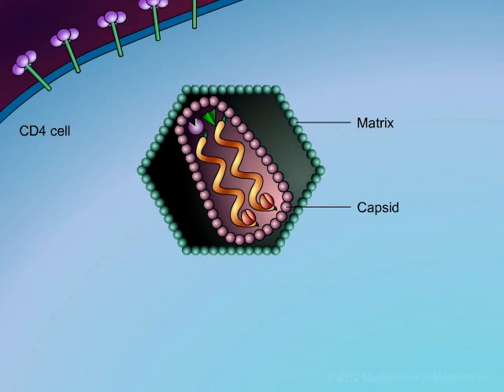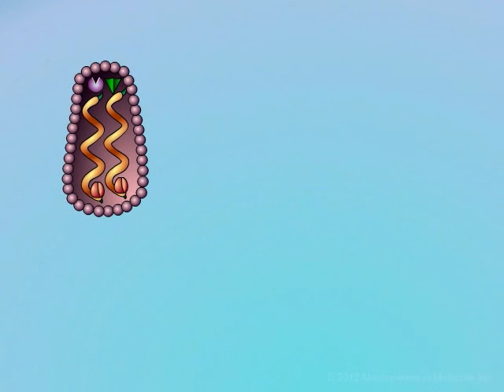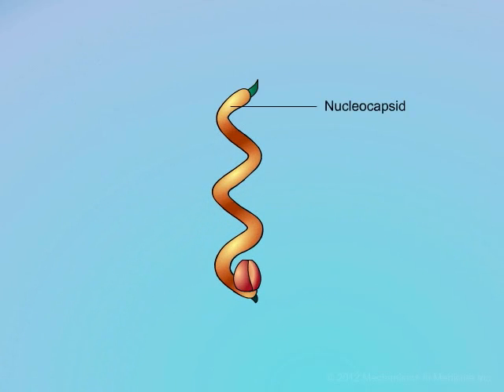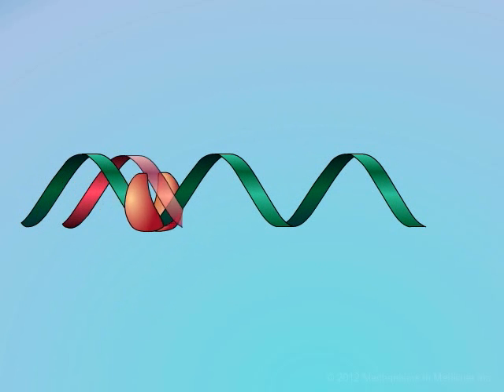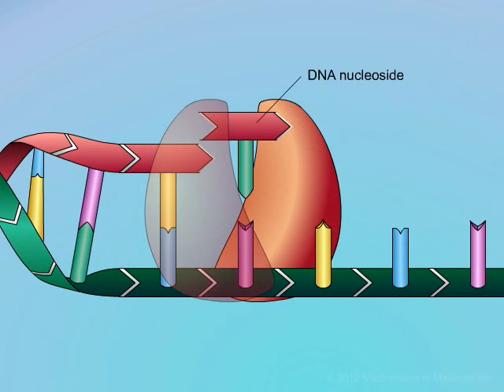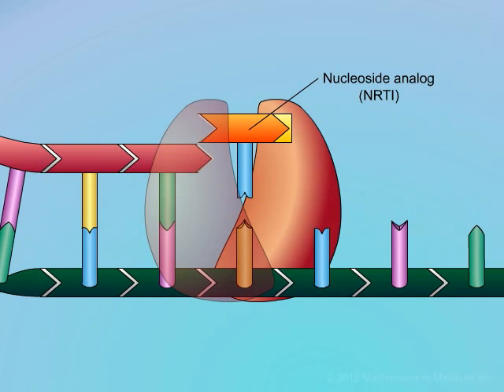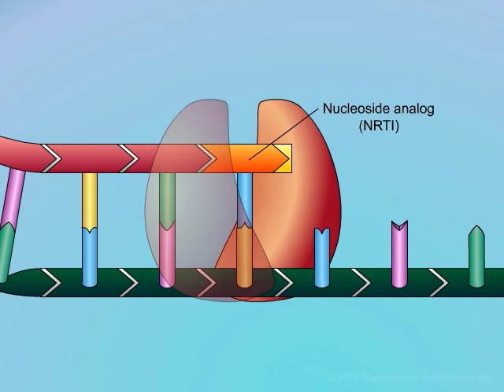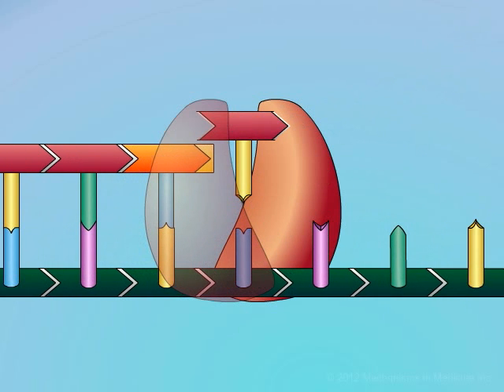HIV: Mechanisms of Action of NRTIs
This animation describes how NRTI drugs work by incorporating themselves into viral DNA as it is being transcribed, and thus, blocking further extension of the viral DNA chain. Narrated by Dr. Mark Wainberg, Professor of Medicine and of Microbiology at McGill University, Montreal, Quebec, a Canadian AIDS researcher and activist.